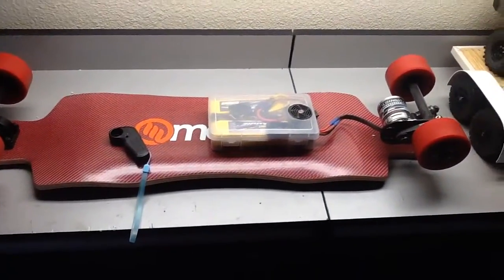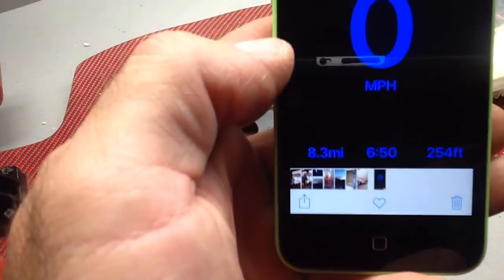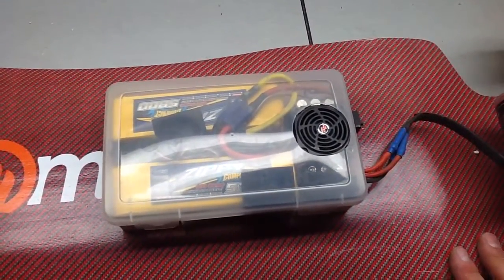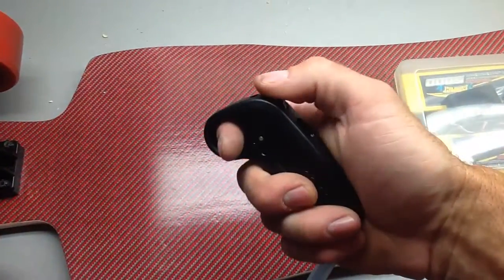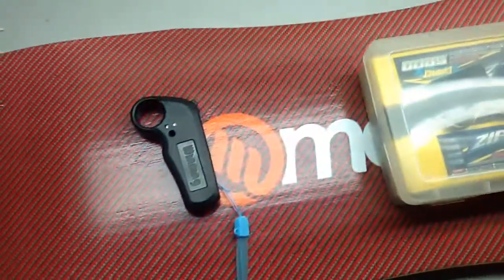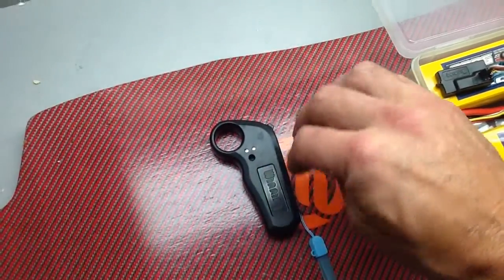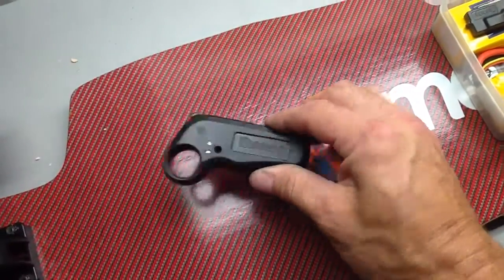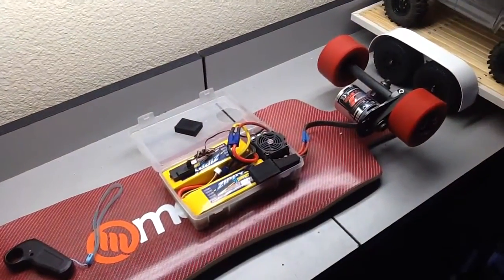DIY electric skateboard V2 range & torque boards 2.4 Nano test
Got great range out of my 5800mah lipos. Top speed increased slightly with the bigger 97mm wheels. And got to test out the nano remote from torque boards.